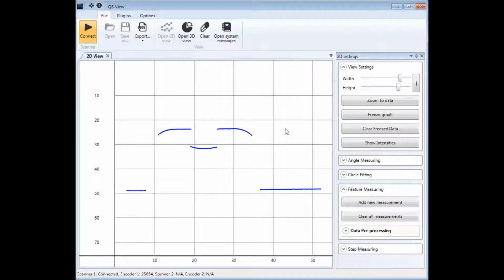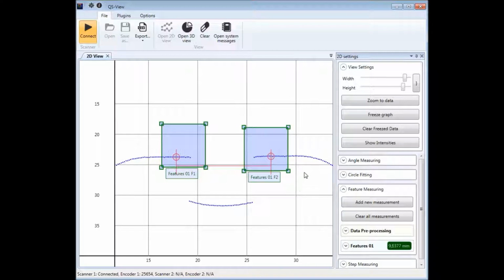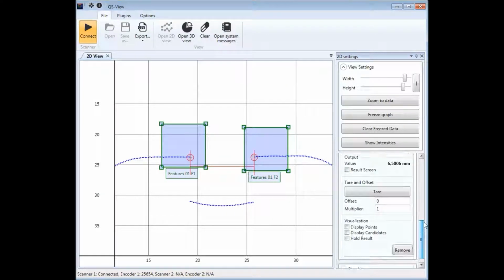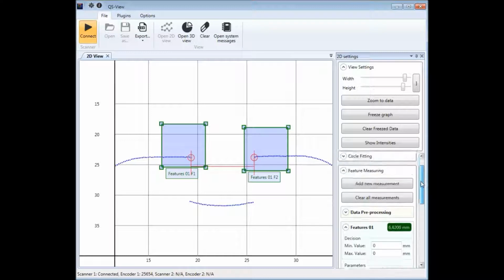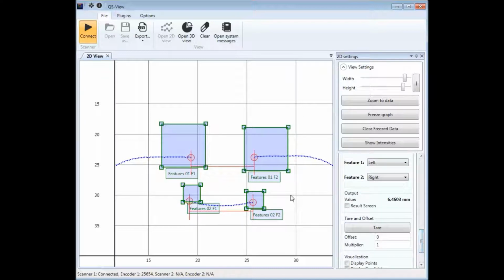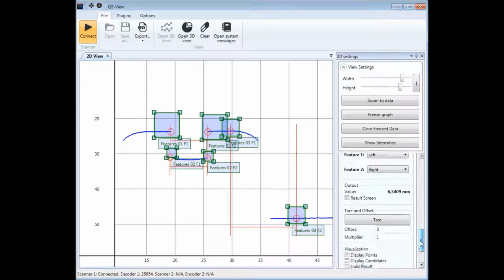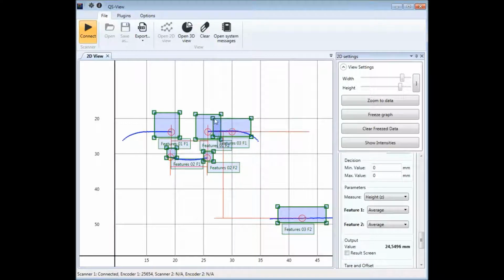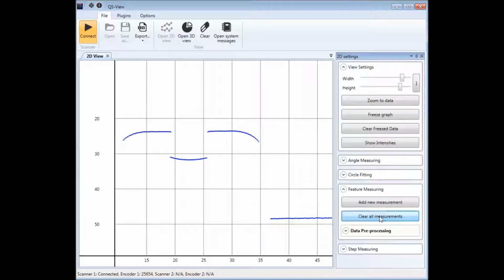機構尺寸的量測